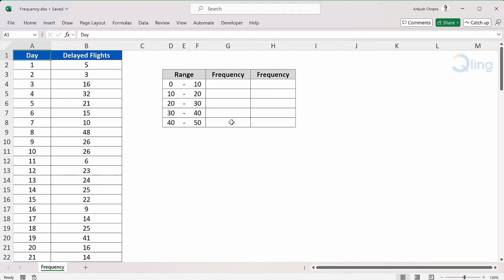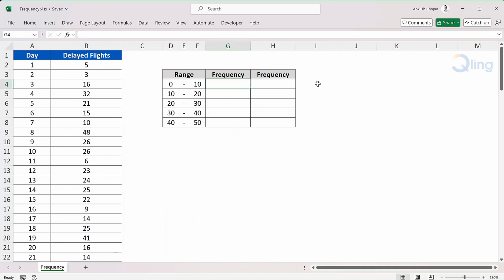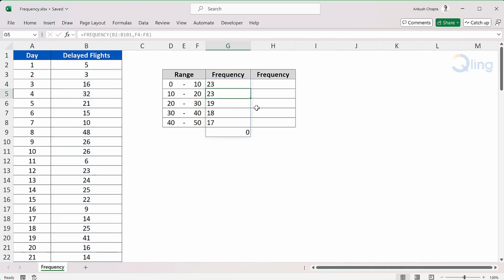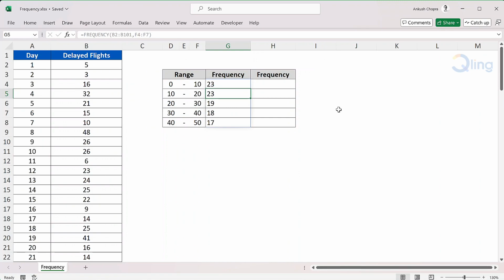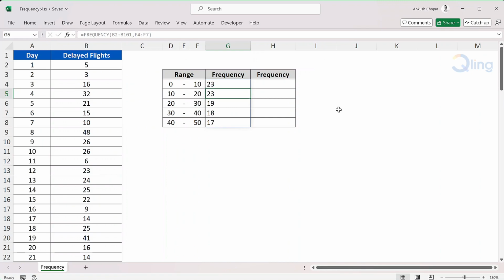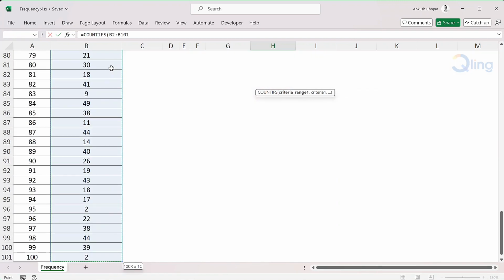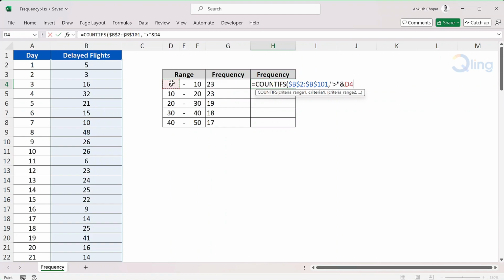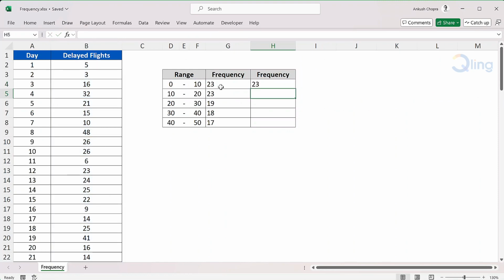Excel Frequency Hacks: COUNTIFS vs. FREQUENCY Function – Which Is Better?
COUNTIFS vs. FREQUENCY Function
Calculating frequency is a common task that often comes up in research, statistical analysis, or when categorizing data at work. Fortunately, Excel provides two straightforward ways to calculate frequency distribution - using the FREQUENCY function and the COUNTIFS function.

FREQUENCY Function
The FREQUENCY function allows you to determine how often values occur within a given data set. It takes an array of data values and an array of bin values, then returns an array of the frequency of values in each bin. This is a powerful function when you need to quickly understand the distribution of your data.

COUNTIFS
On the other hand, the COUNTIFS function lets you count the number of cells that meet multiple criteria. This is useful when you want to categorize your data based on various conditions and understand the frequency of each category.

Both of these functions are essential skills for any data analyst or researcher working in Excel.

00:00 - Introduction
00:53 - How to use the FREQUENCY function?
02:38 - Considerations for the FREQUENCY function while using Excel 2019 or an earlier version
03:00 - Creating frequency distribution using the COUNTIFS function